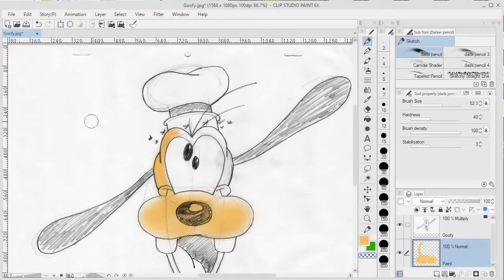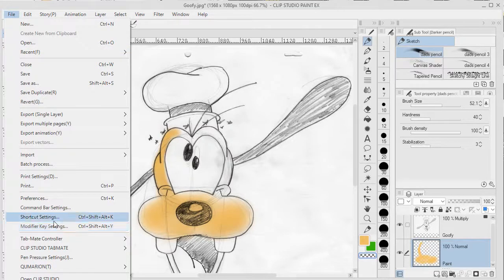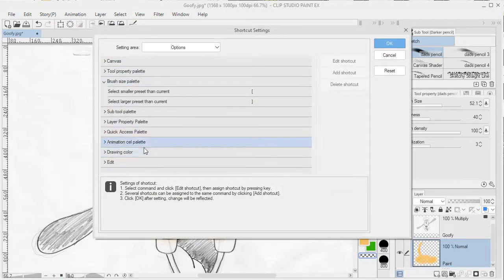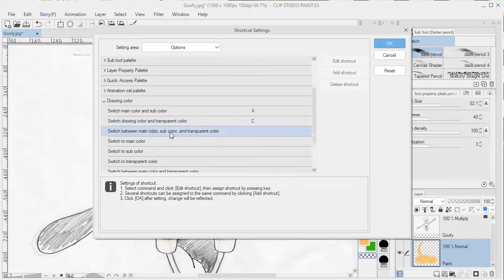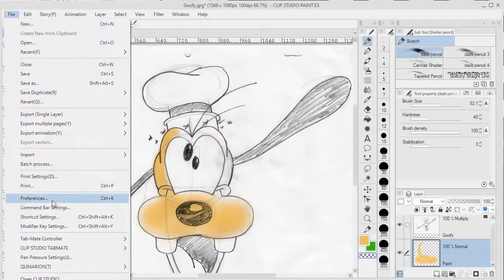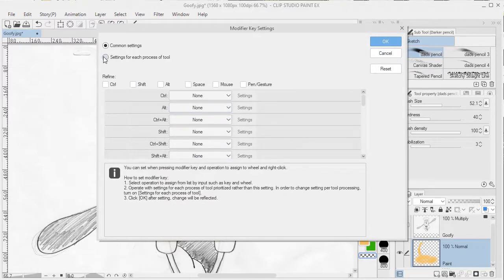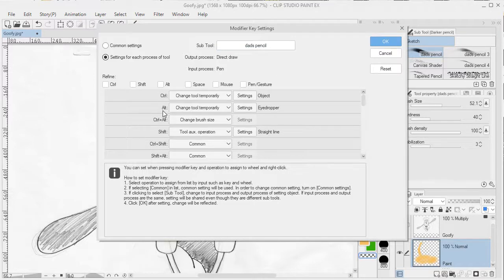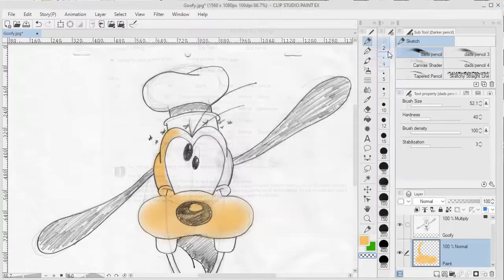Keyboard and Modifier Settings in Clip Studio Paint